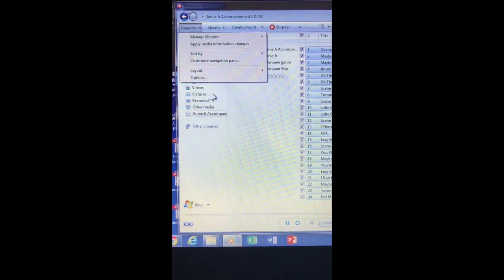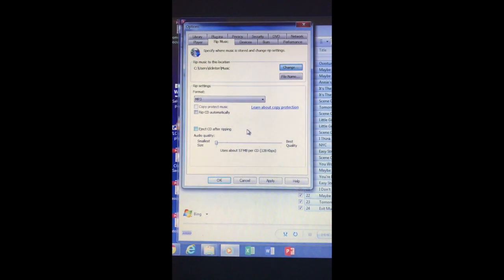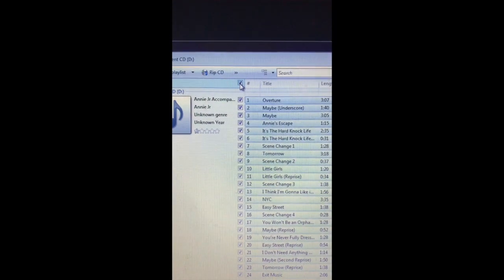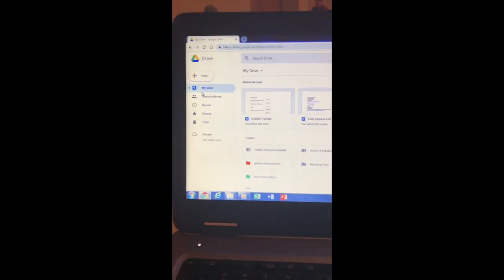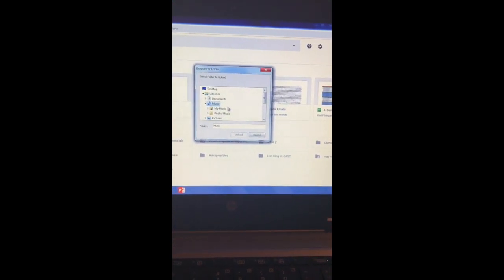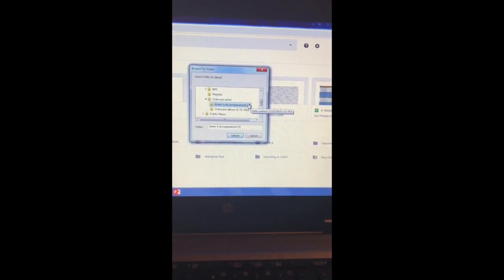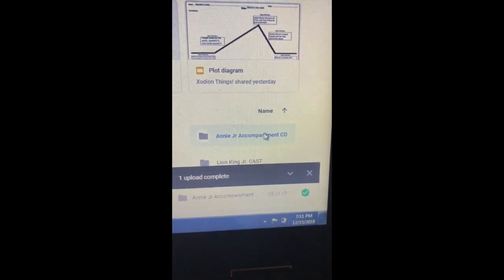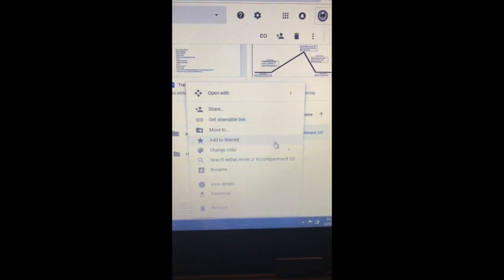Importing & Uploading Audio Files (Windows 7 PC for Qlab)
How to:

Pull music off an audio CD (0:00)
Upload audio files to Google Drive (1:07)